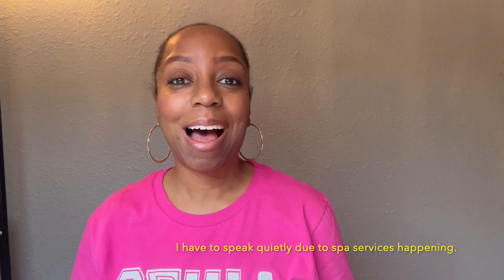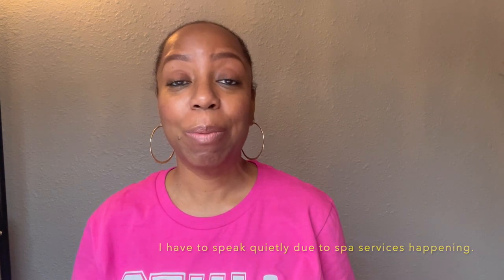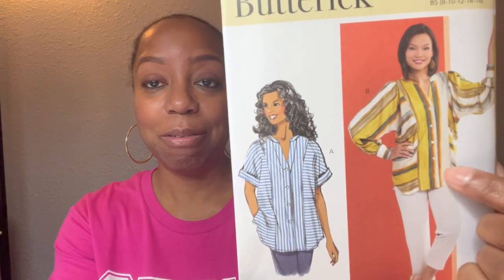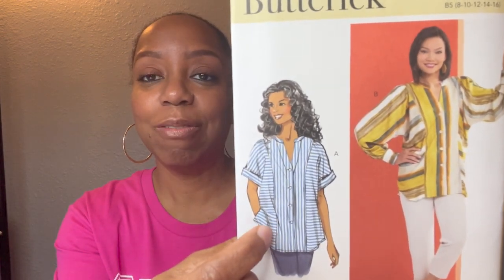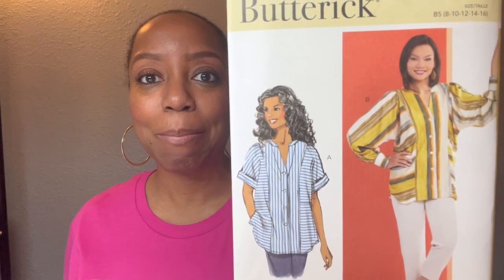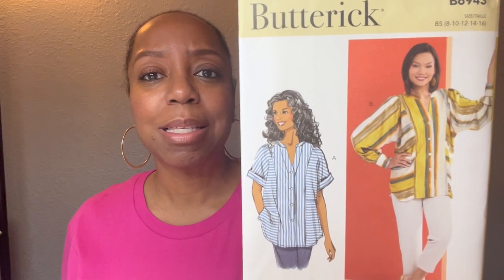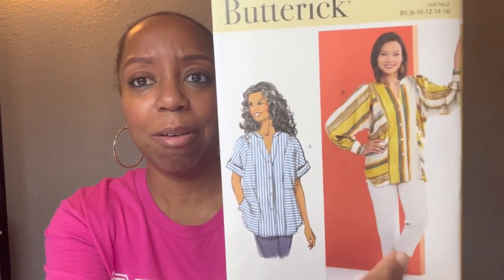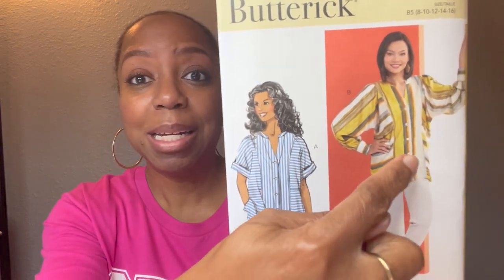My Small Butterick Summer Pattern Haul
In this video, I am sharing my small Butterick pattern haul.